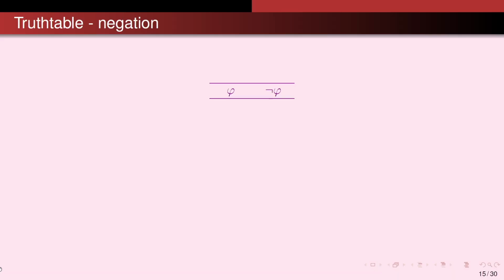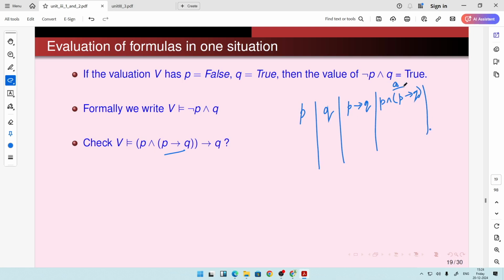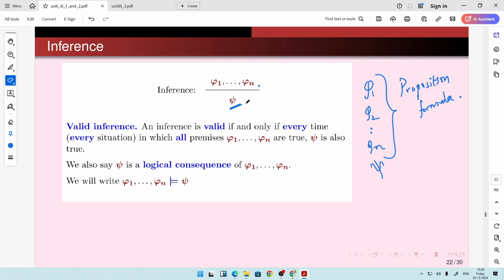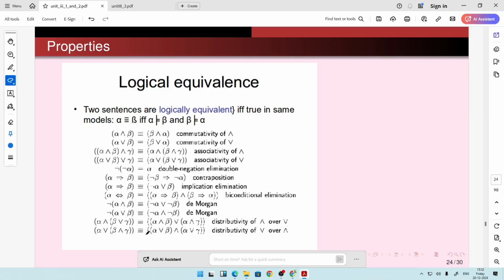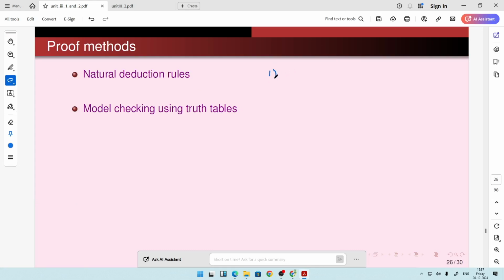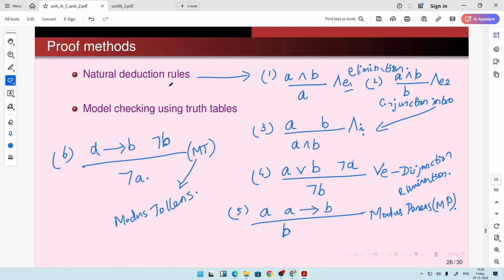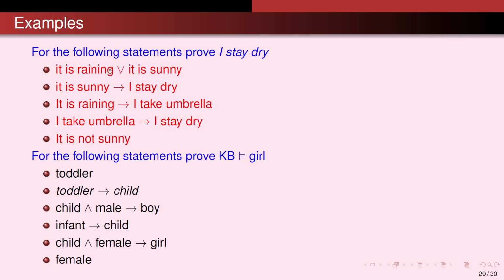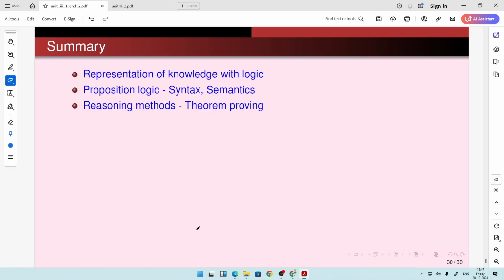AI-L-51-Search Techniques (Recap)